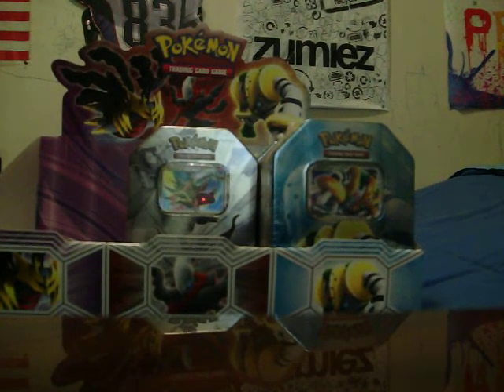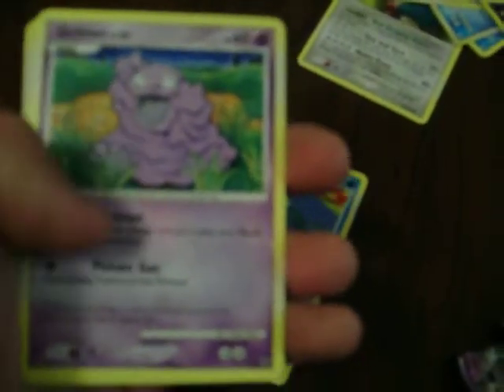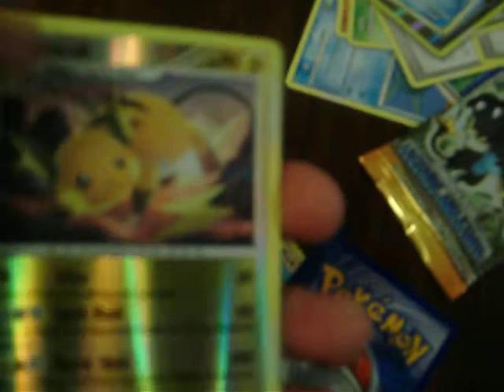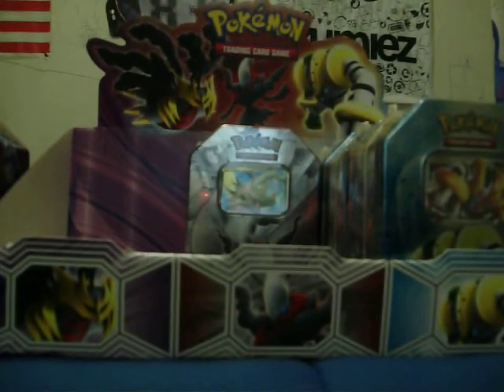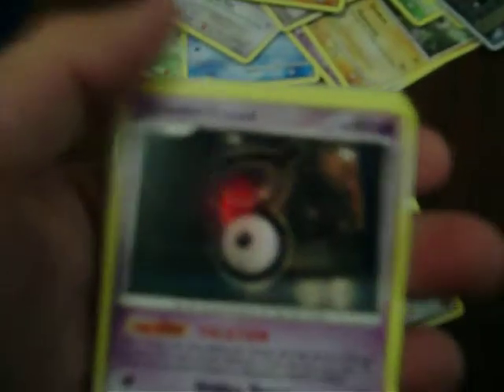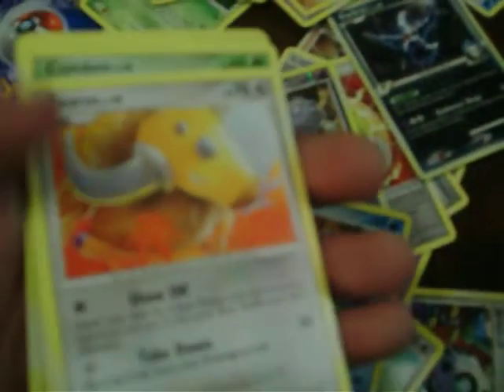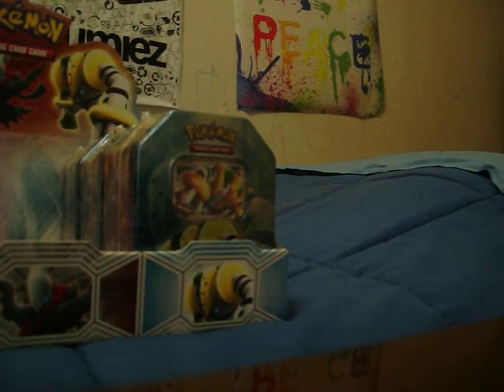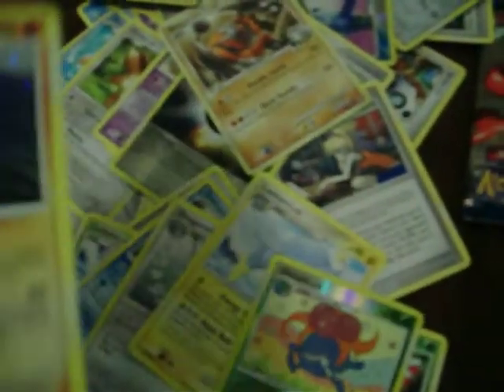opening up 9 pokemon booster tins (2/3)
part 2 guys enjoy.